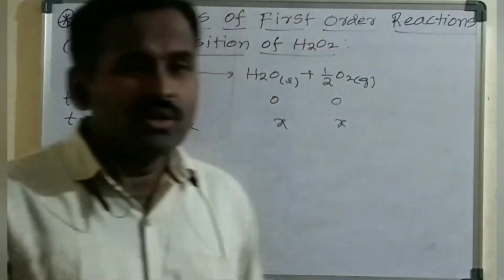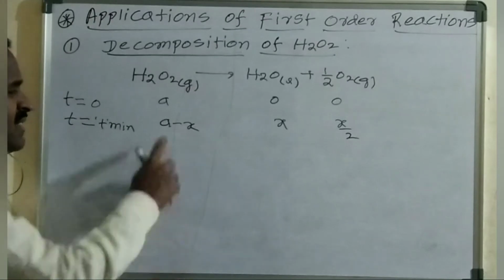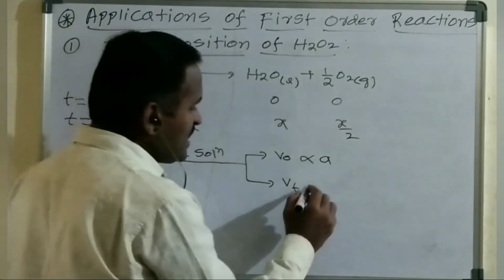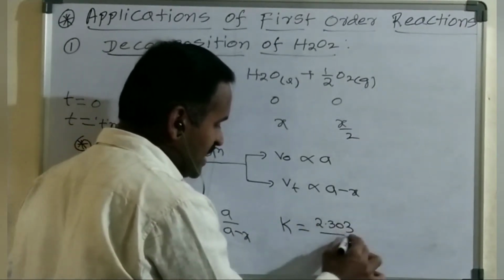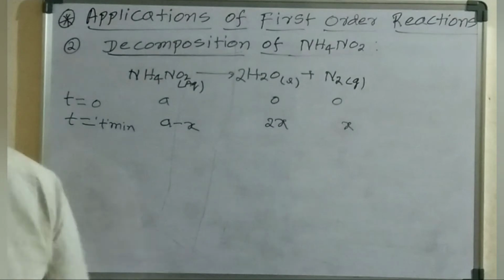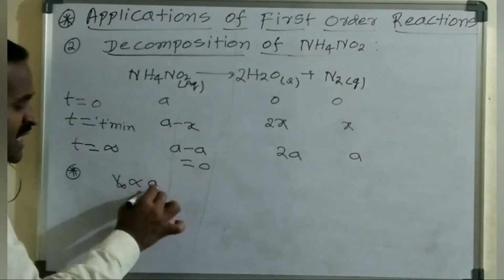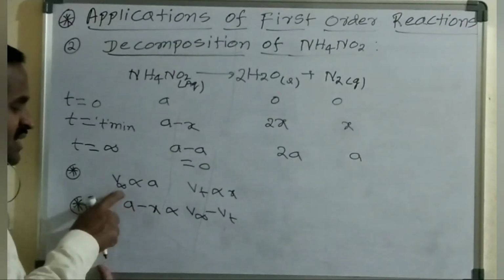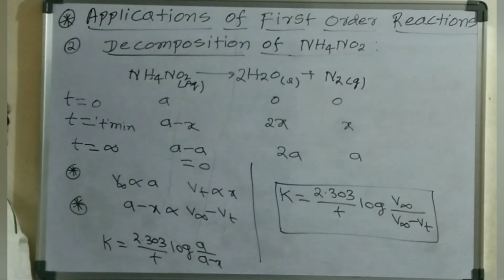APPLICATIONS OF FIRST ORDER REACTION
Hello Students/Friends, In This Video I explained Chemical Kinetics, Applications of first order reaction.

CHEMICAL KINETICS Chapter